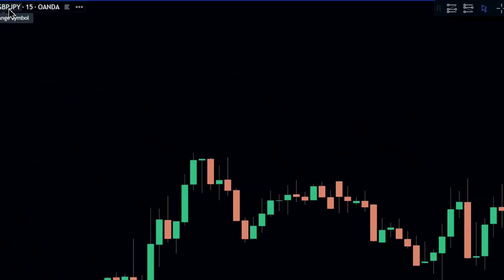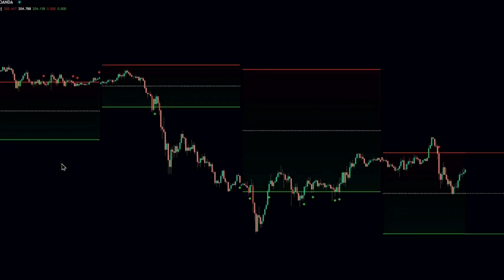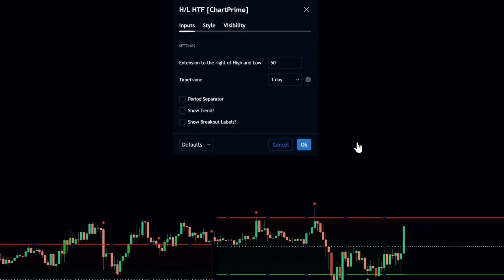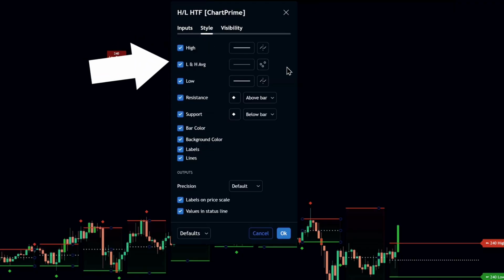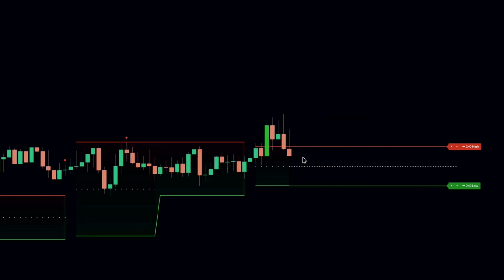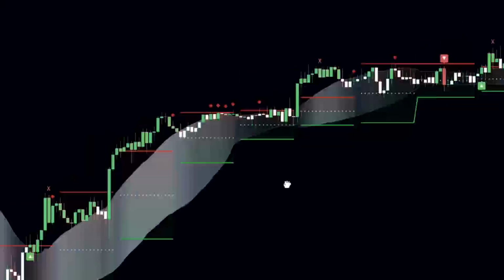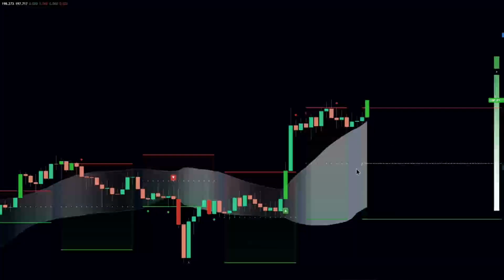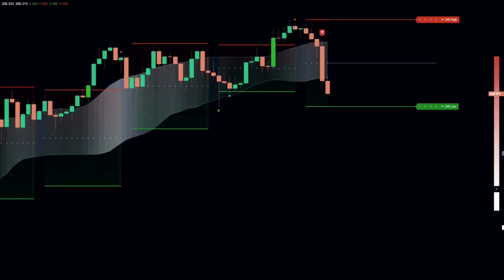This New Indicator Predicts Breakouts Before They Happen!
Want to predict breakouts before they happen? This revolutionary new indicator is a game-changer for traders looking to capitalize on high-momentum moves. Watch as we break down how this tool works, and why it’s becoming the go-to for traders in 2025!

🔥 Key Highlights:
✅ Predict Breakouts Early – Learn how this tool can spot market movements beforehand.
📊 Real Trading Examples – See how this indicator performs in real-time trades.
⚡ Fast and Efficient Setup – Get up and running in minutes with this intuitive tool.
💡 Works Across Markets – Use it for Forex, crypto, and stocks.
🔍 Optimize for Maximum Gains – Advanced tips to get the most out of this indicator.

💬 Have you tried this indicator? Share your results in the comments!
📈 Watch Now & Start Predicting Breakouts Like a Pro!

Watch: AT/youtube